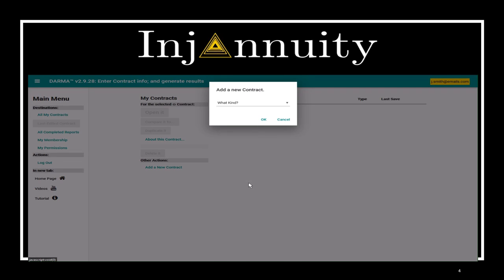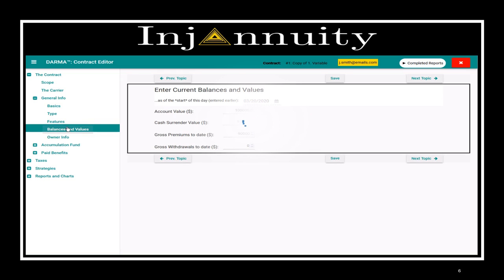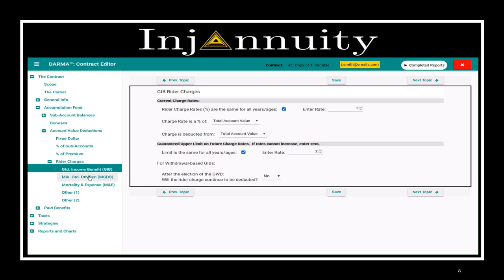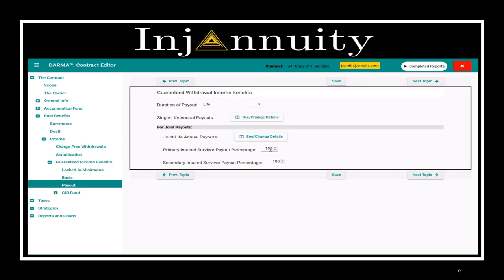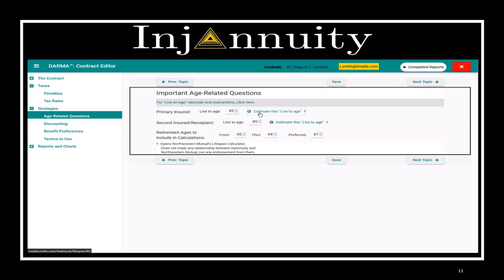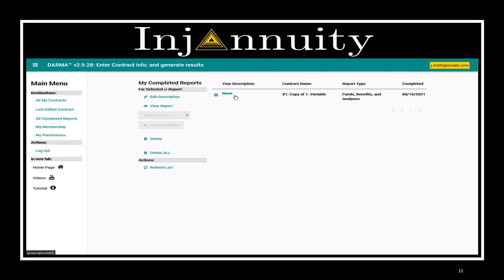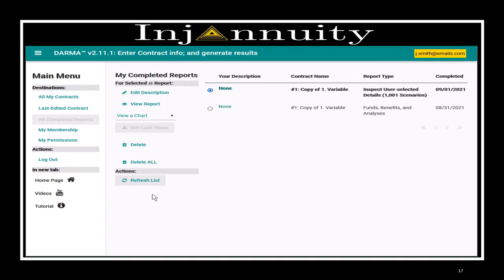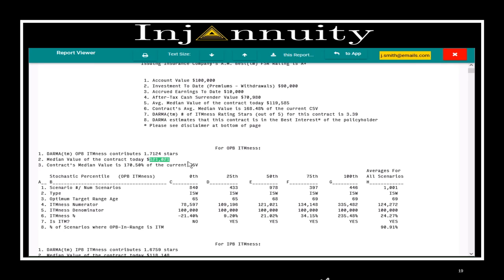A Quick Introduction to the App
A quick introduction to DARMA™.  (40 min runtime)